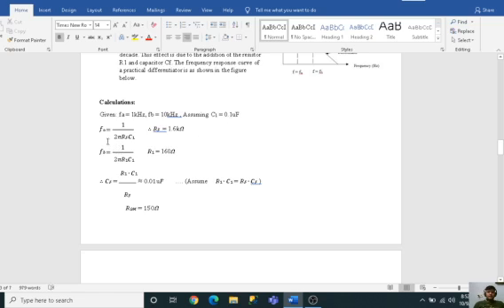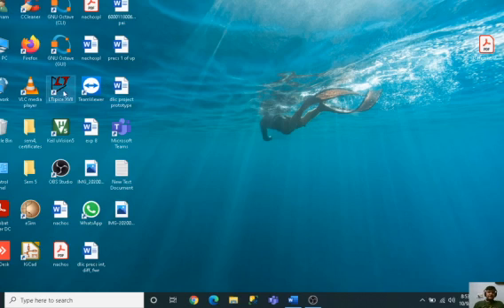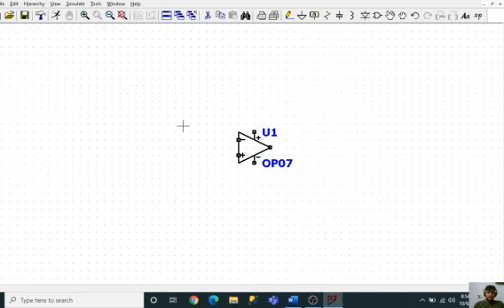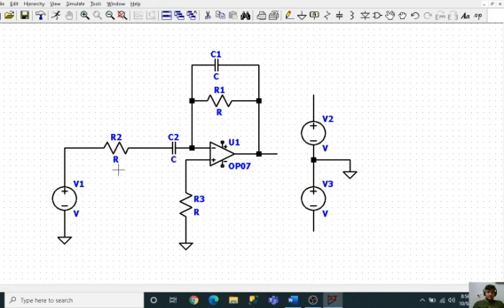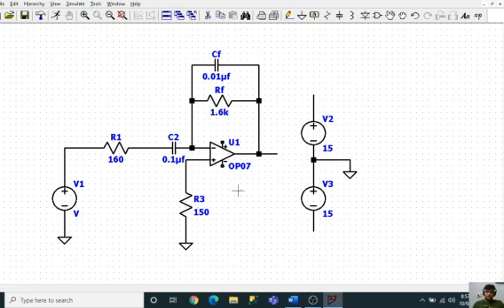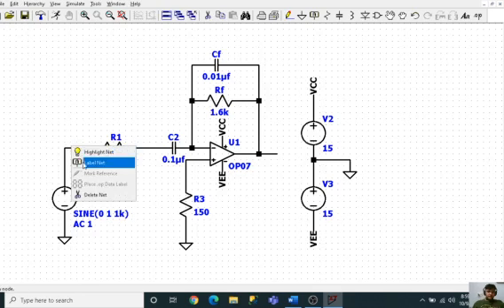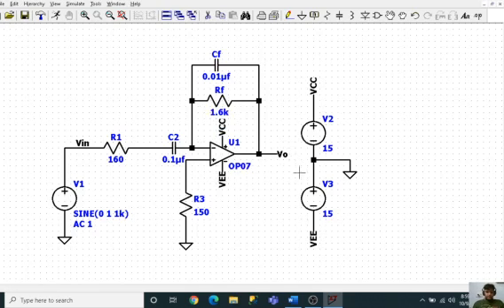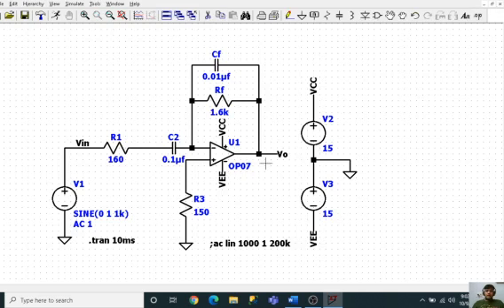Designing and Studying the frequency response of a differentiator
Ideal Differentiator:
An op-amp differentiator or a differentiating amplifier is a circuit configuration which produces output voltage amplitude that is proportional to the rate of change of the applied input voltage. An op-amp differentiating amplifier uses a capacitor in series with the input voltage source. For DC input, the input capacitor C1 remains uncharged and behaves like an open-circuit. The non-inverting input terminal of the op-amp is connected to ground through a resistor Rcomp, which provides input bias compensation, and the inverting input terminal is connected to the output through the feedback resistor Rf.

Practical Differentiator:
: For an ideal differentiator, the gain increases as frequency increases. Thus, at some higher frequencies, the differentiator may become unstable and cause oscillations which results in noise. These problems can be avoided or corrected in a practical differentiator circuit which uses a resistor R1 in series with the input capacitor and a capacitor
Cf in parallel with the feedback resistor.